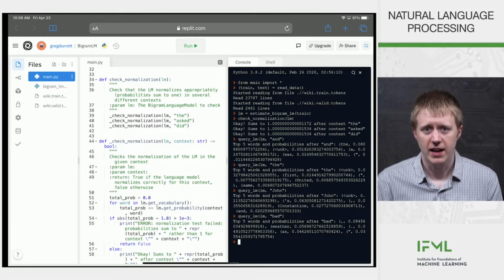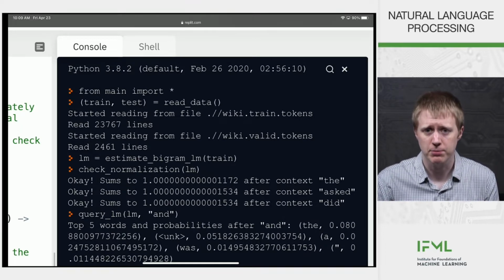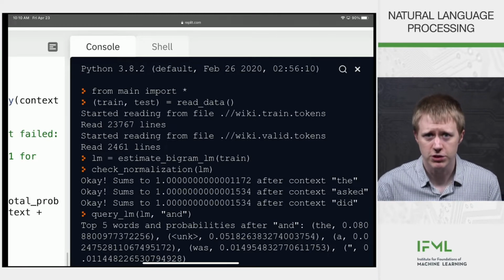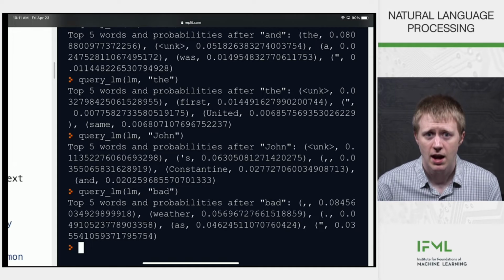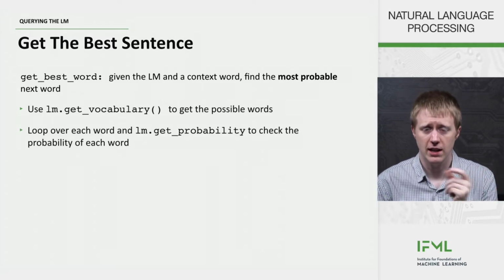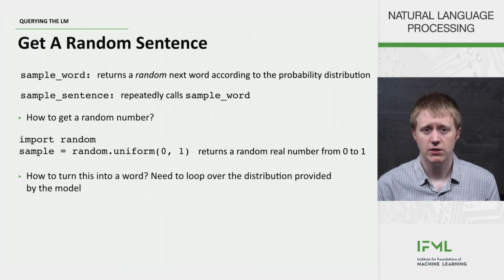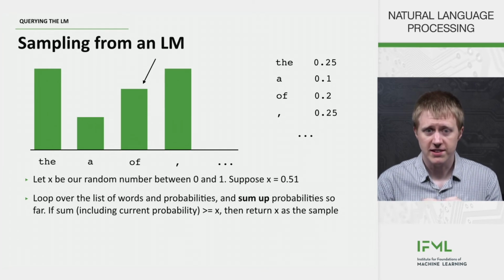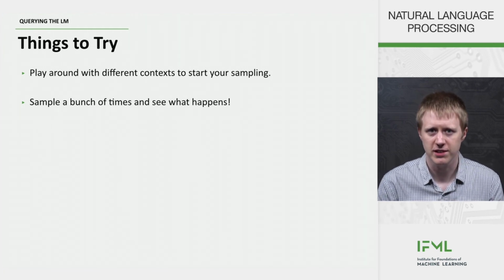Querying the LM (Python) (NLP for High School)